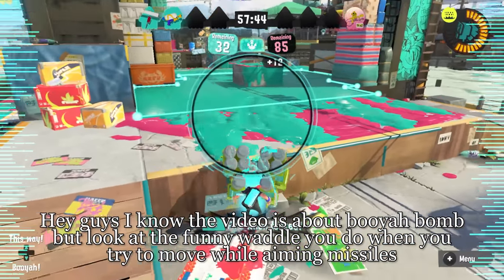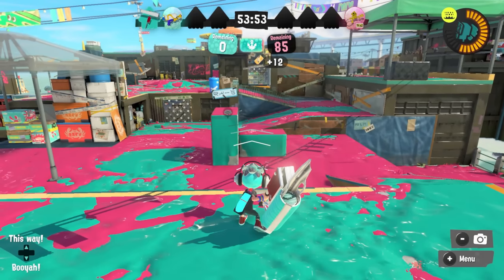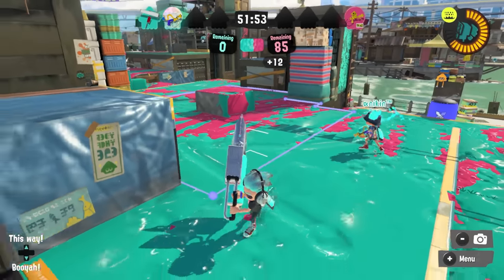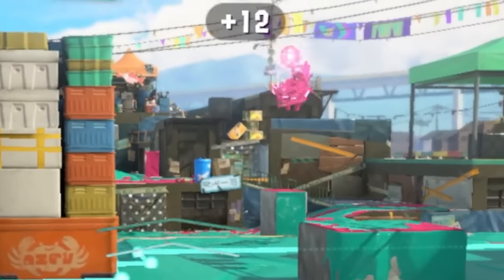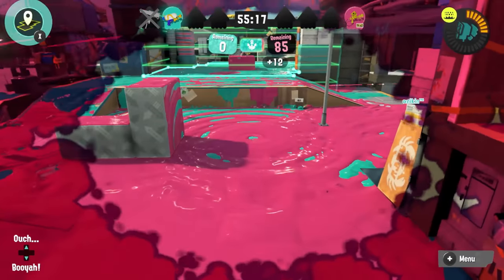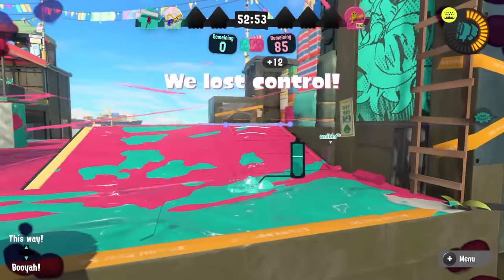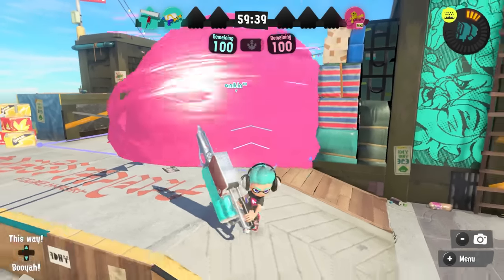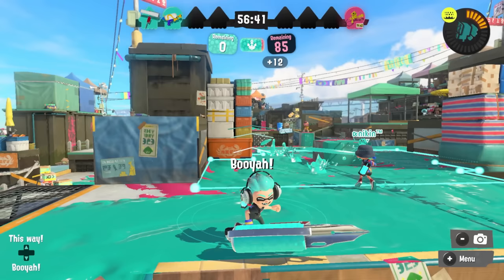How to Get Splatted Less by Booyah Bombs